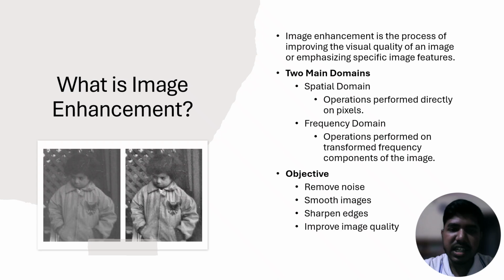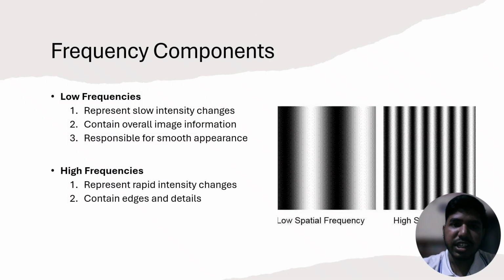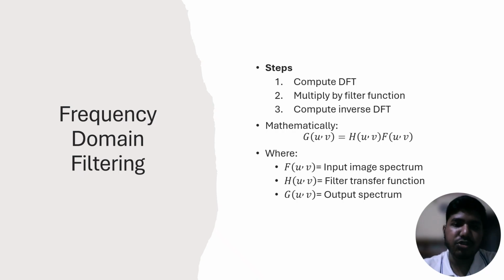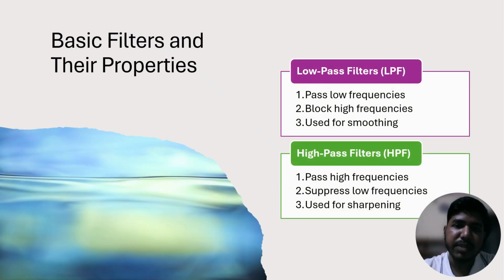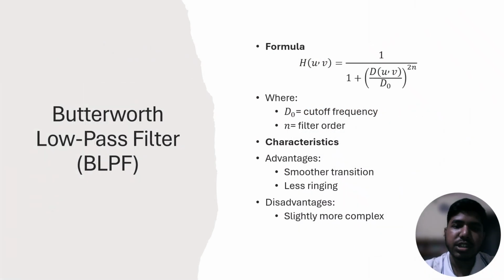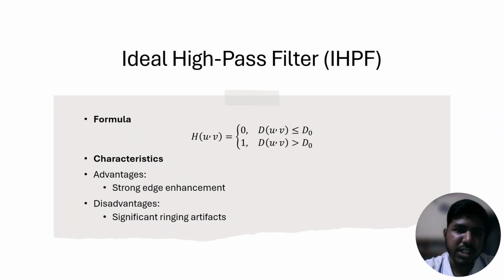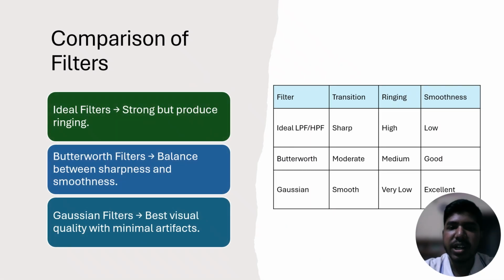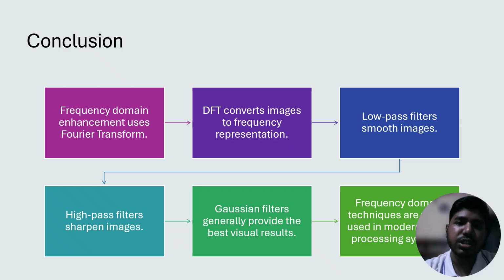Image Enhancement in the Frequency Domain | Fourier Transform, DFT, LPF & HPF Explained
In this presentation, I explain the concept of Image Enhancement in the Frequency Domain, one of the most important topics in Digital Image Processing (DIP).

The video covers:
✔ Introduction to Fourier Transform and Frequency Domain
✔ Two-Dimensional Discrete Fourier Transform (DFT)
✔ Inverse DFT
✔ Frequency Domain Filtering
✔ Basic Properties of Frequency Domain
✔ Low-Pass and High-Pass Filters
✔ Ideal Low-Pass Filter (ILPF)
✔ Butterworth Low-Pass Filter (BLPF)
✔ Gaussian Low-Pass Filter (GLPF)
✔ Ideal High-Pass Filter (IHPF)
✔ Butterworth High-Pass Filter (BHPF)
✔ Gaussian High-Pass Filter (GHPF)
✔ Comparison of Frequency Domain Filters
✔ Applications of Image Enhancement

This video is useful for students of Computer Science, CSE, Digital Image Processing, Computer Vision, Machine Learning, and related fields.

image enhancement in frequency domain,
frequency domain image processing,
digital image processing,
fourier transform,
discrete fourier transform,
2d dft,
inverse dft,
frequency domain filtering,
ideal low pass filter,
butterworth low pass filter,
gaussian low pass filter,
ideal high pass filter,
butterworth high pass filter,
gaussian high pass filter,
image enhancement,
digital image processing tutorial,
dip presentation,
dip viva,
computer vision,
signal processing,
frequency domain filters,
image processing lecture,
cse presentation,
computer science presentation,
engineering presentation,
image processing concepts,
fourier transform explained,
dft explained